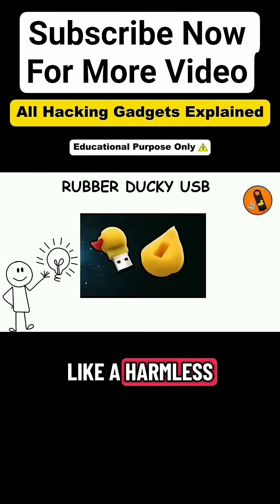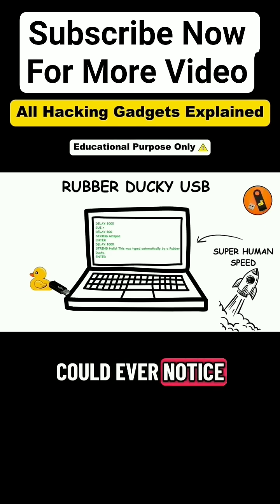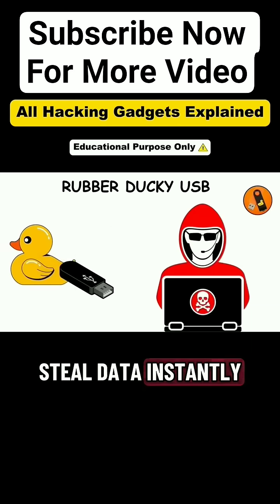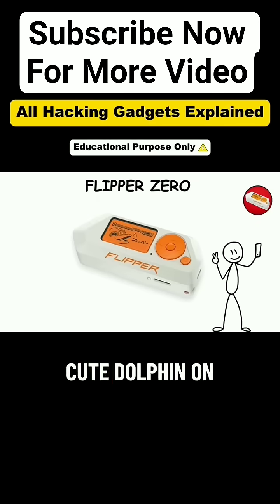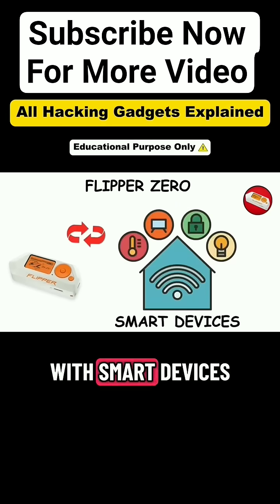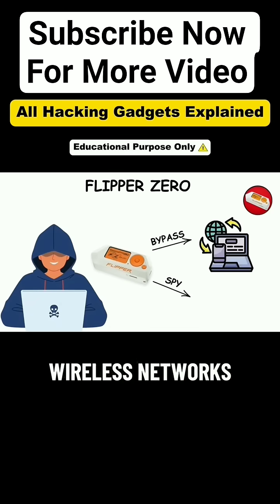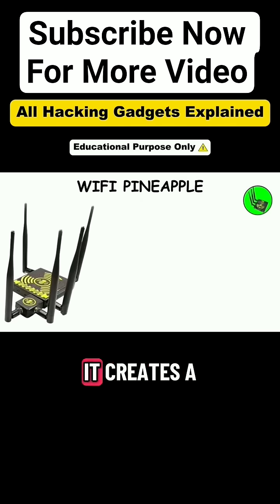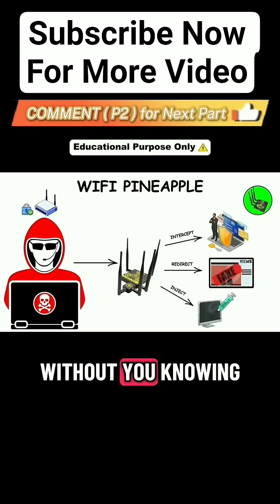hacking gadgets explanation most popular and easy to use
🔐 INFORMATION GADGETS (Educational Purpose Only)

1. Rubber Ducky USB

Description: A USB device that looks like a normal flash drive but acts as a keyboard once plugged in. It automatically types and executes pre-programmed commands.

Use: Ethical hackers use it to test system security and automation scripts.

⚠️ Note: Illegal if used without permission.

2. Flipper Zero

Description: A multi-tool for pentesters and geeks. It can interact with RFID, NFC, Bluetooth, IR, and radio frequencies.

Use: Testing access systems, remotes, and wireless devices.

3. WiFi Pineapple

Description: A wireless auditing device used for network penetration testing. It can simulate WiFi networks and capture traffic.

Use: Ethical hackers use it to test WiFi network vulnerabilities.

4. LAN Turtle

Description: A covert USB Ethernet adapter used for network infiltration testing and remote access.

Use: Helps security professionals test internal network defense and remote access vulnerabilities.

5. USB Killer

Description: A high-voltage USB device that discharges electricity into a computer’s port, permanently damaging hardware.

Use: Hardware stress testing for USB surge protection.

⚠️ Warning: Destructive tool — for educational testing only.

6. HackRF One

Description: A software-defined radio (SDR) device used to transmit and receive radio signals.

Use: Wireless signal research, RF testing, communication system study.

7. Proxmark3

Description: A powerful RFID/NFC analysis tool used to read, clone, and emulate RFID cards.

Use: Security auditing of access cards and contactless systems.

8. Pwnagotchi

Description: A WiFi hacking tool based on AI that learns and captures handshakes for WPA password testing.

Use: Used by ethical hackers for WiFi audit and training AI models.

9. Keyloggers

Description: Devices or software that record keystrokes on a keyboard.

Use: Used for security monitoring or parental control (never for spying).